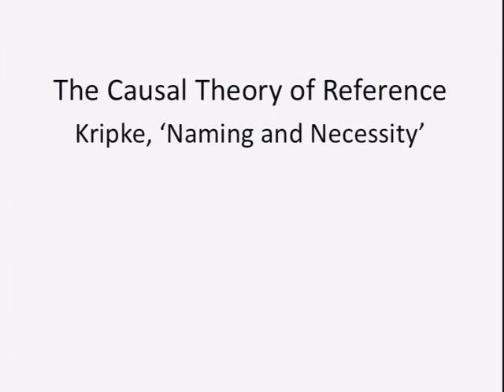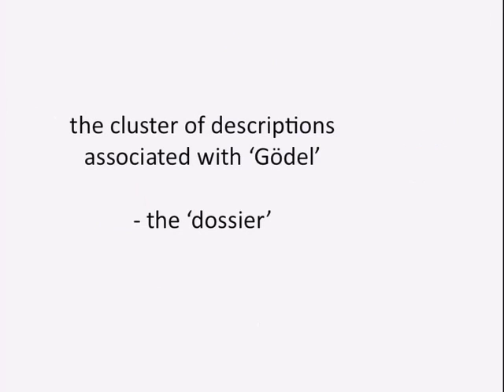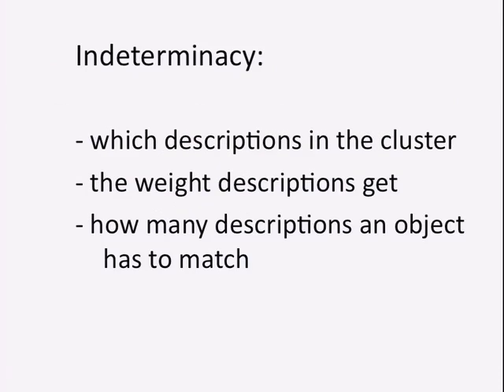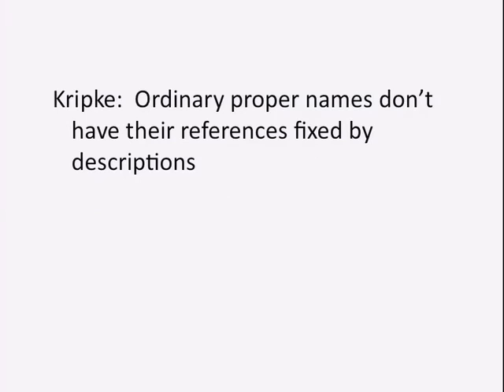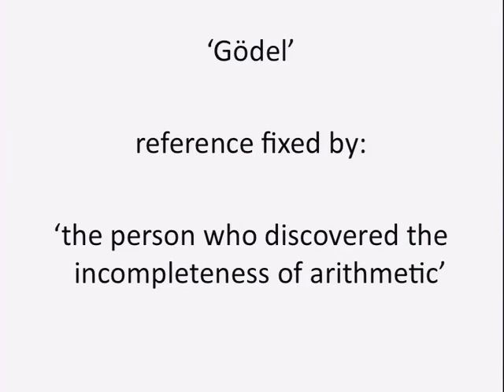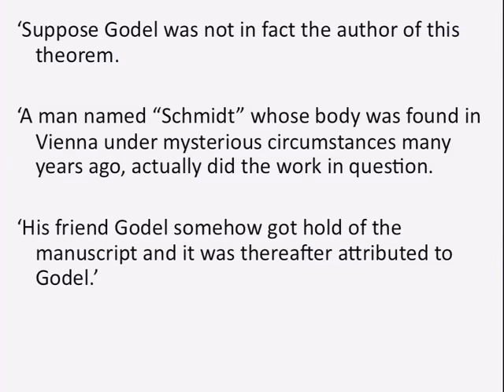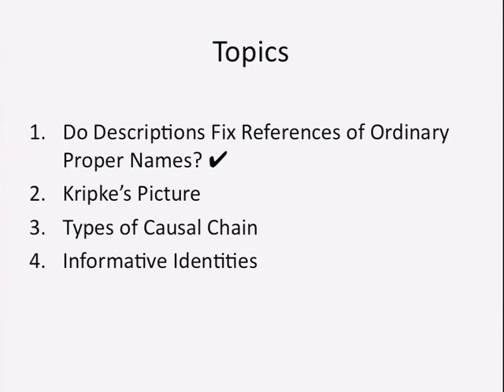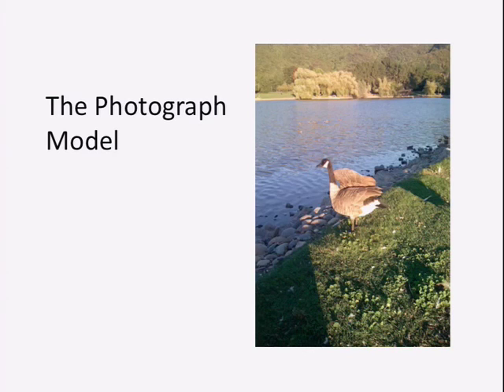10 2009 09 17 Lecture 10000